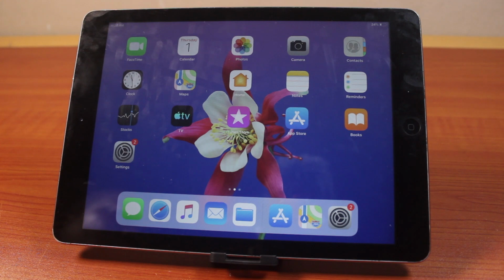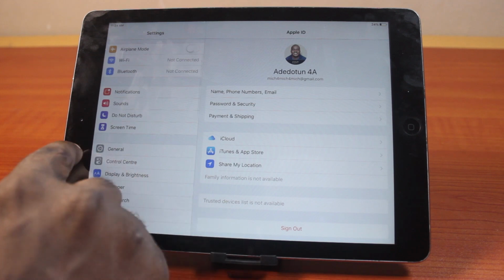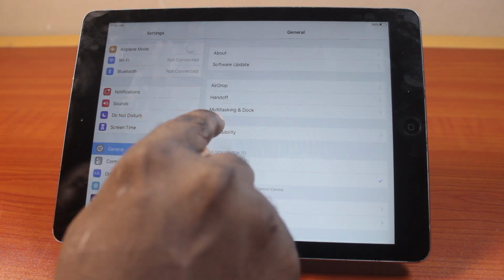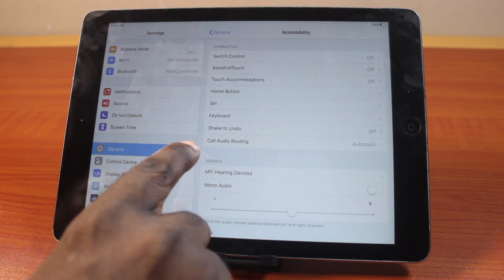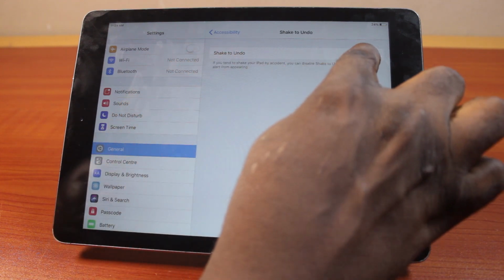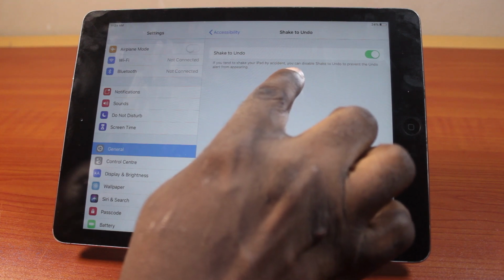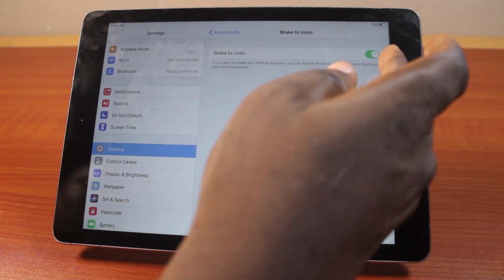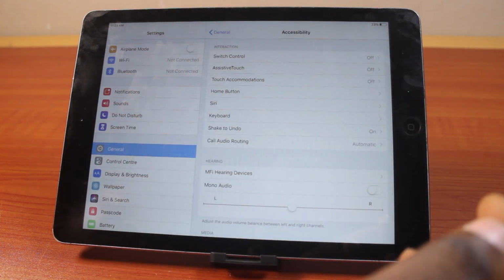How to Enable Shake to Undo on iPad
Cheap iPhone
Cheap Samsung Phone
Cheap Apple Watch
Cheap Digital Camera
Cheap YouTube Microphone
Cheap MicroSD Card